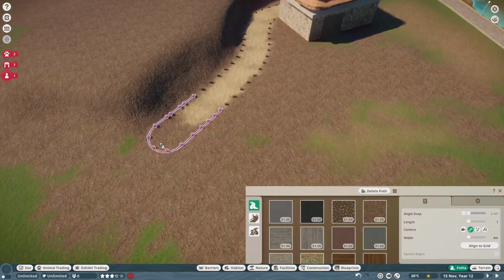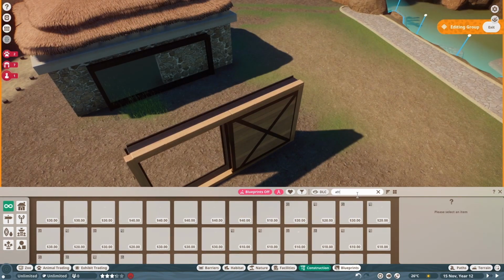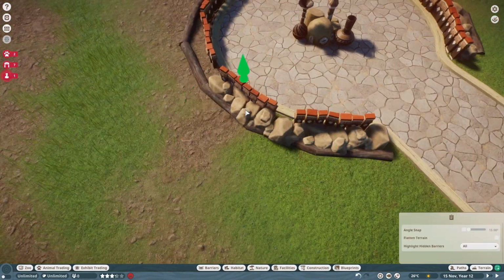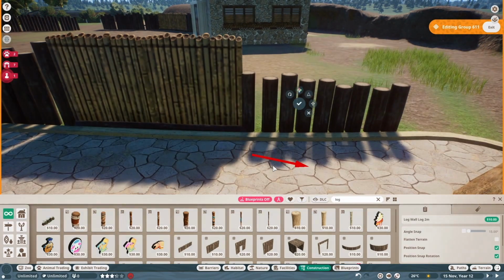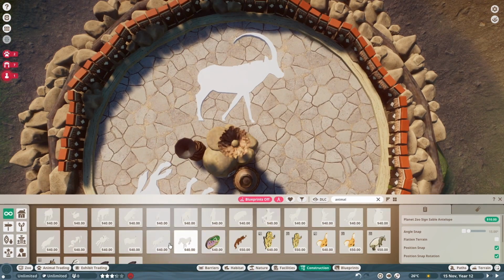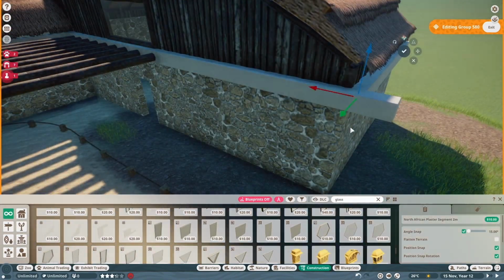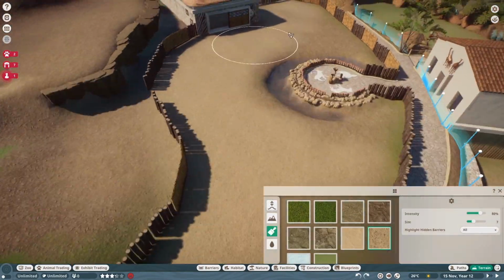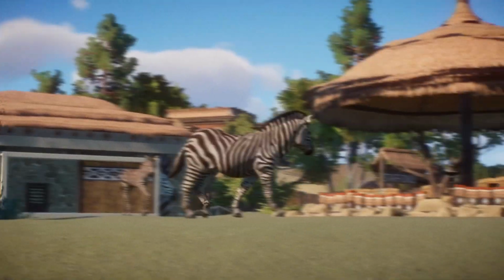Multispecies Zebra Habitat with Custom Lookout | Pineland Zoo | Planet Zoo Speed Build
Hello everyone, it's doc. I have been focusing more on my studies and life things this week which put some videos behind. Good news: Pineland Zoo is now finished!

Here is the website to Pineland Zoo so I can get you all hyped: